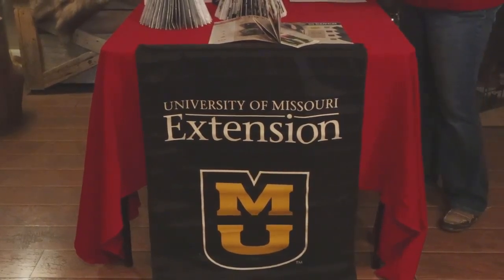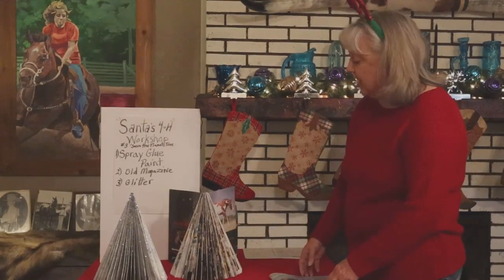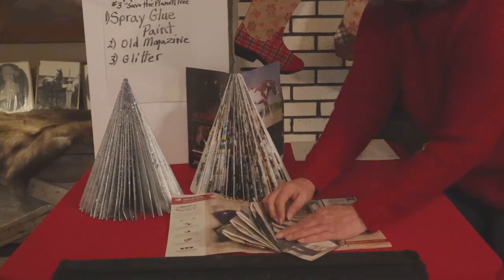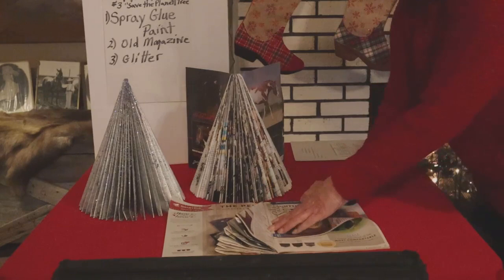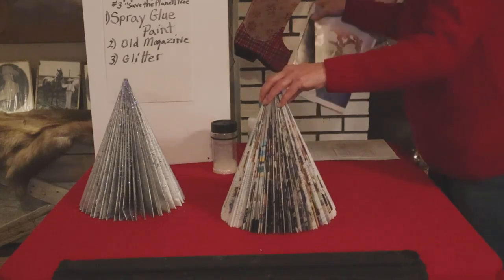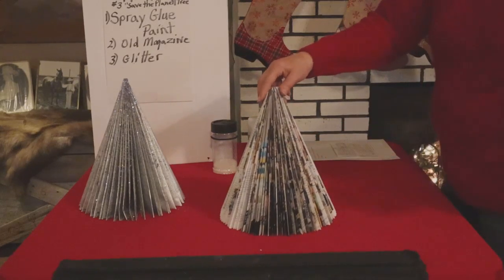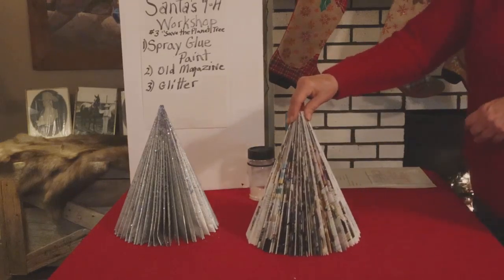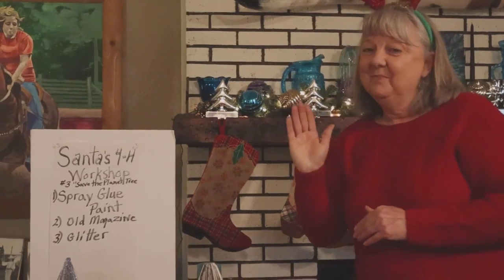Save The Planet Magazine Trees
Save The Planet Magazine Tree
SANTA'S 4-H WORKSHOP!!! HOHOHO!!! Lets Save the Planet by recycling old magazines to make beautiful Christmas trees! What Awesome Holiday Decorations these Make!!! It's Santa approved!